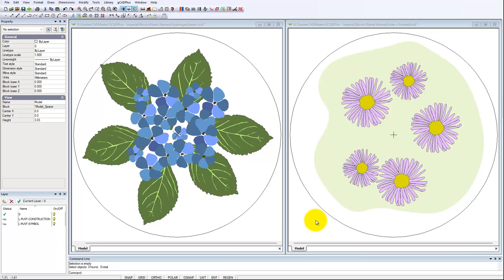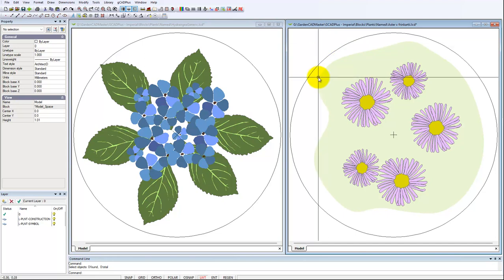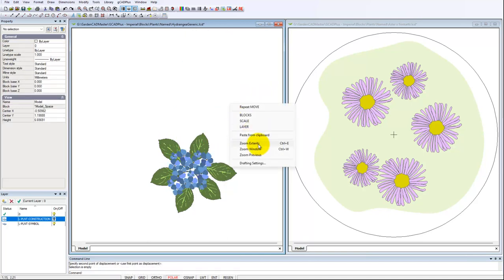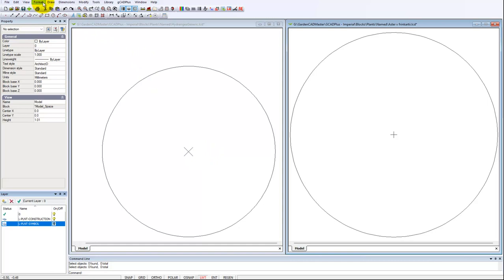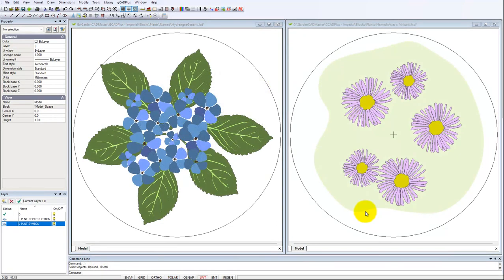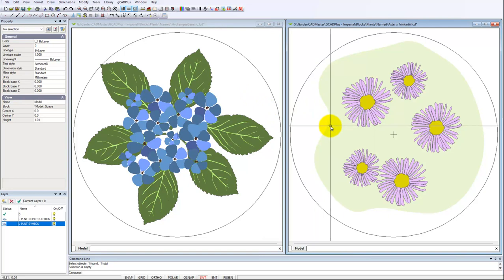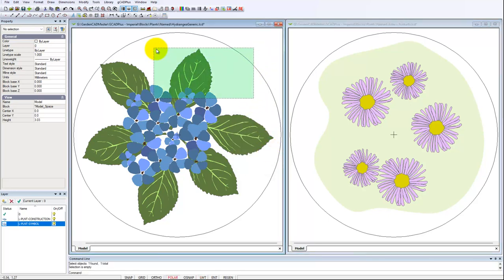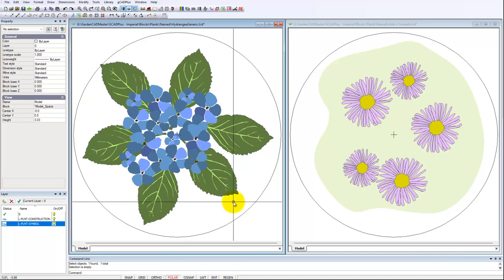How to make symbol blocks and check that they fit the gCADPlus standard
In this movie, we make two blocks for the Imperial (USA) version of gCADPlus. The only difference between the Imperial and metric versions of gCADPlus is the size of the plant symbols available in the plant library. When symbols are inserted into a design, the canopy diameter of the symbol in Imperial versions of gCADPlus measures 3 drawing units. Since in the USA environment, the base unit is decimal feet, this corresponds to a diameter of 3 feet. In comparison, symbols in the metric version are placed at a diameter of 1000 units (mm). In both instances, the symbol diameter can be altered easily using the dynamic scale option.